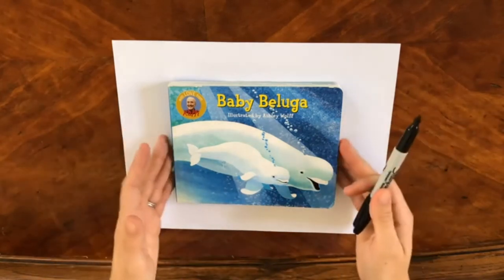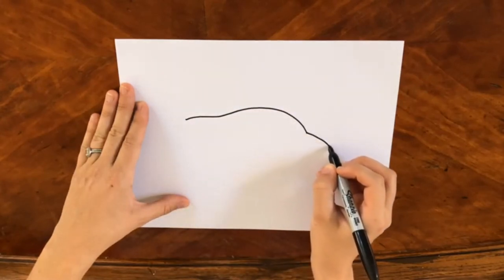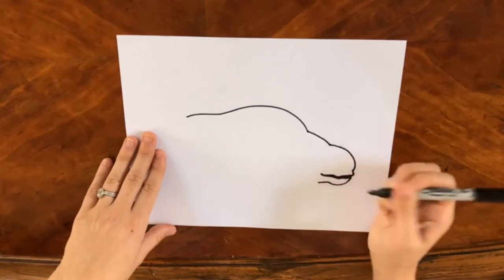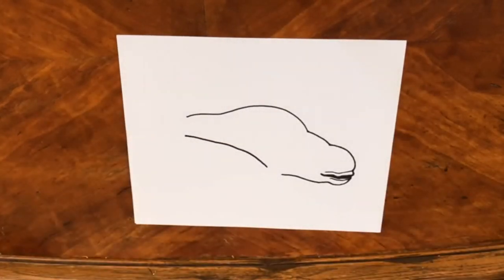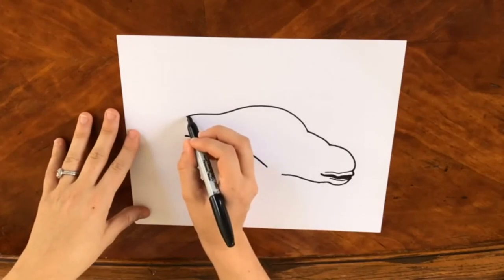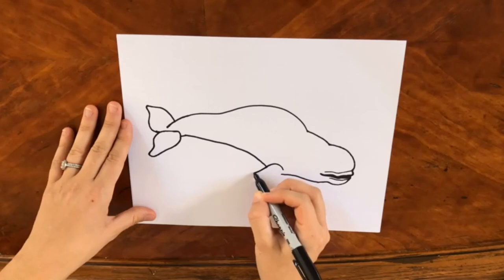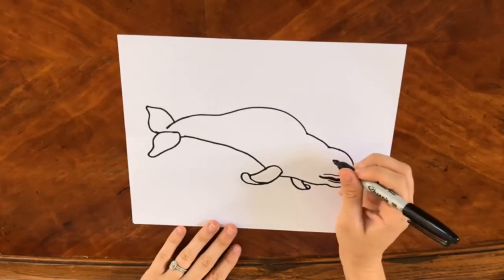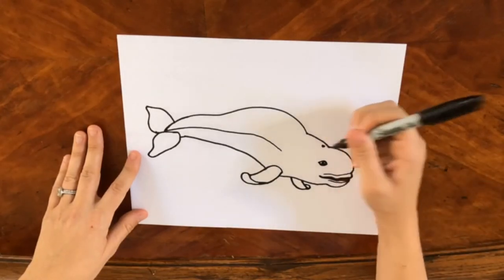Art Lessons with Miss Kat- Baby Beluga- 11/03/21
Hello everyone! Today Miss Kat will be teaching everyone how to draw Ashley Wolff’s cute Baby Beluga!
We hope you enjoy and happy drawing!